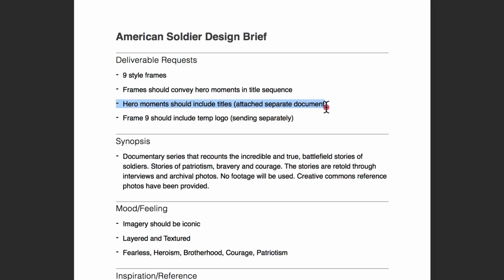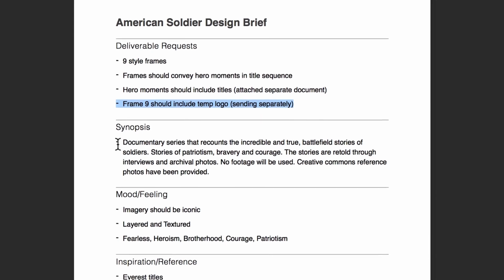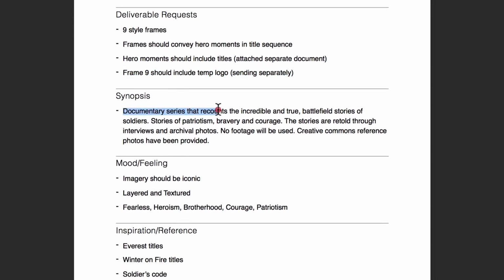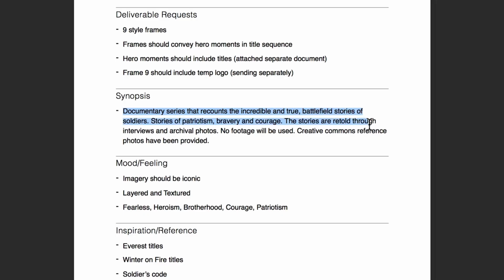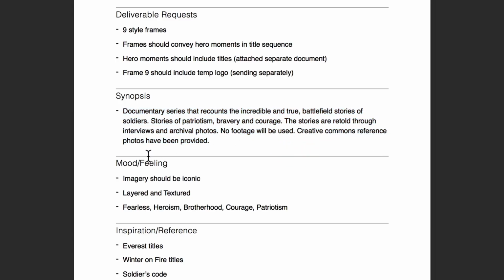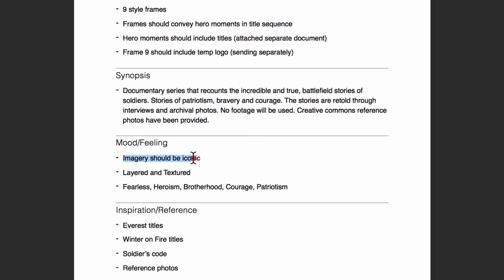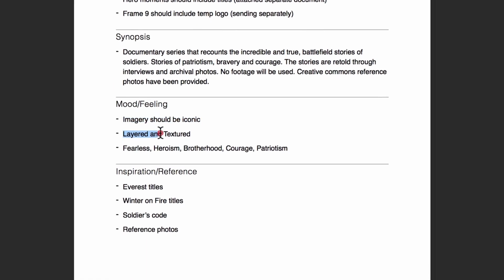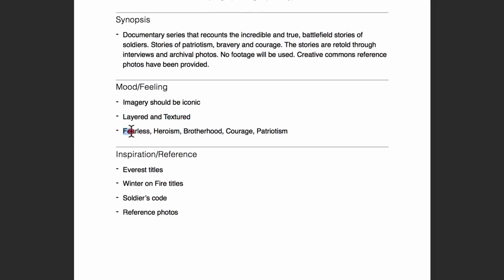Lesson 01 of 19: Creative Brief | Main Titles Course (Design Part)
This is Lesson 01 of 19 from the Main Titles Free Course by AEJuice (Design Part).

Take a look at the creative brief, production titles, and show logo.

About this course:
Learn to design and animate cinematic main titles for film and TV with award-winning motion designer Cameron Pierron.